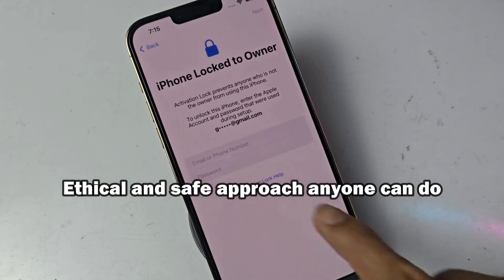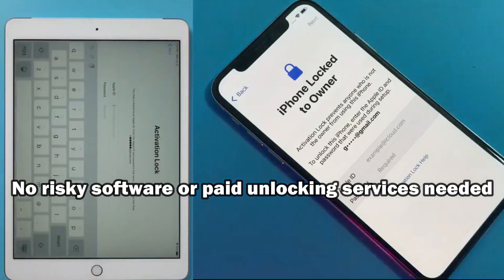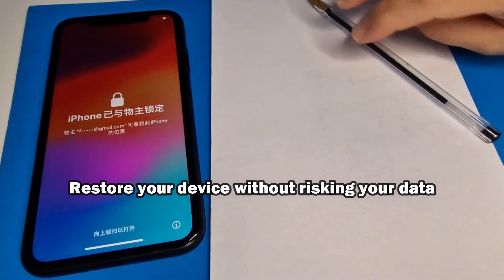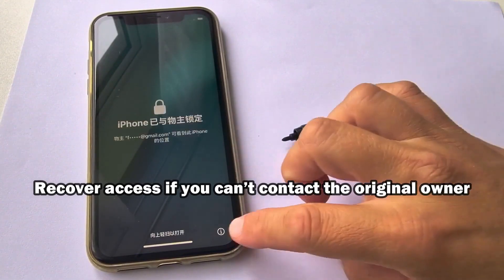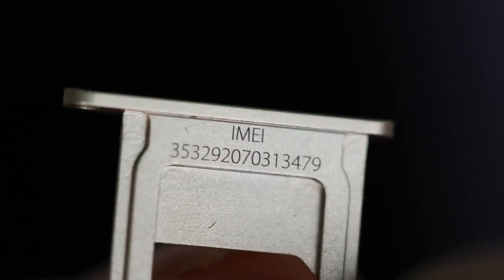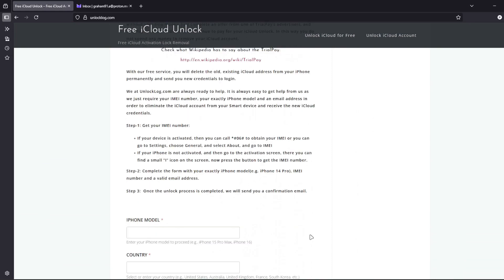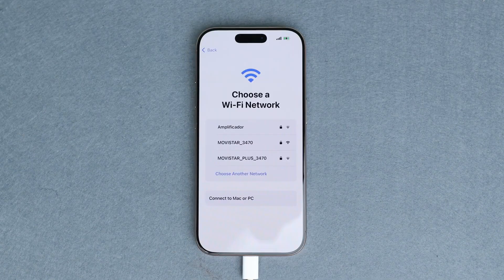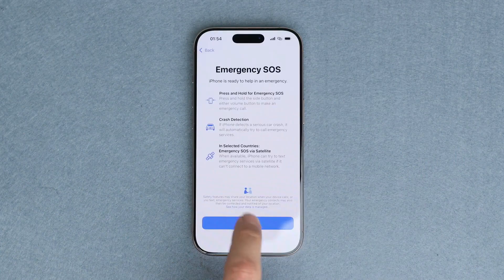iPhone Locked to Owner No iTunes No iCloud Login Needed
iPhone Locked to Owner No iTunes No iCloud Login Needed highlights a quick process that depends on cooperation from the previous owner.

You do not need iTunes or a new iCloud login. Simply connect to Wi Fi, remain at the activation screen, and ask the seller to remove the phone from their account in Find My. Once they confirm, restart setup and the lock clears automatically.

Tips: keep battery above 50 percent, avoid switching Wi Fi during setup, and capture a photo of the activation screen plus IMEI for documentation.

iphone locked to owner, no itunes needed, no icloud login, remote removal, find my removal, wifi setup, imei check, serial confirm, ownership proof, clean unlock, stable power, activation refresh, setup assistant, quick solution, secondhand iphone